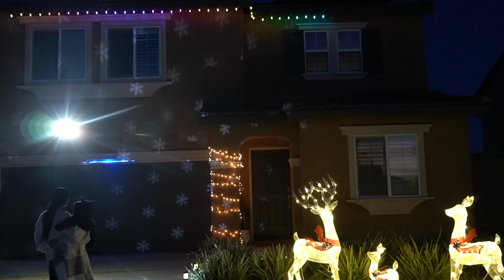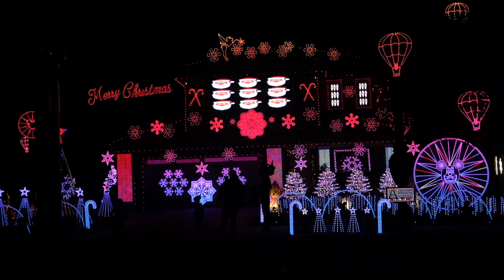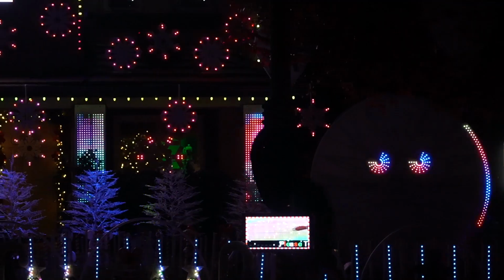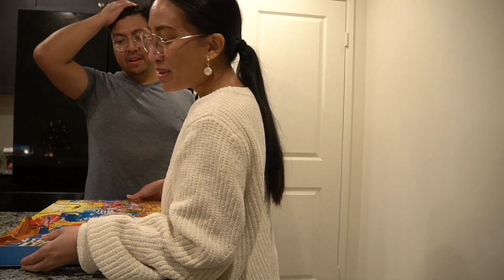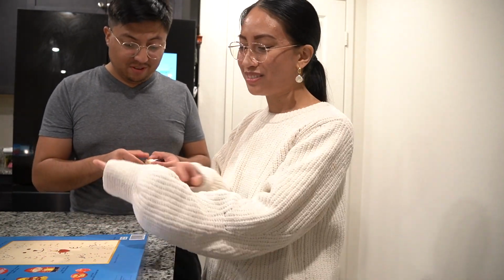VLOGMAS Day 4: going to the coolest Christmas light show!!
Happy Vlogmas Day 4! Isn't this the best light show ever?!

FAQS:
how old are you? - 27 (birthday: feb 2nd)